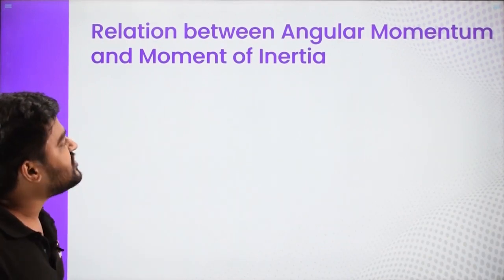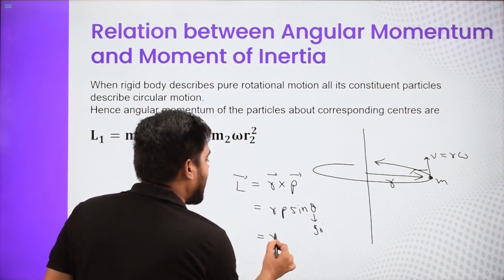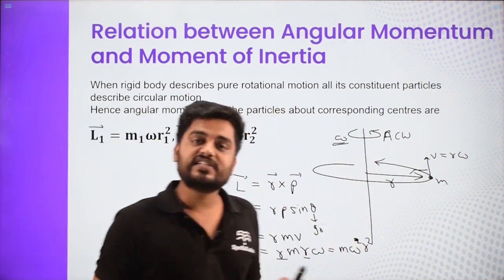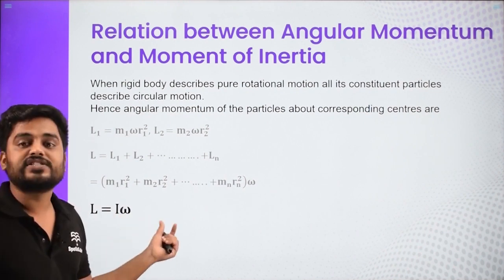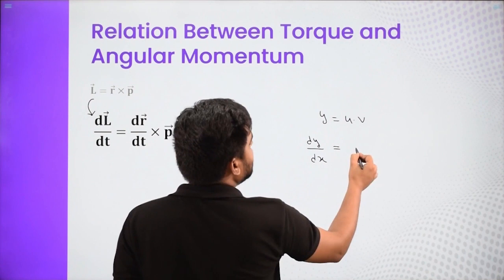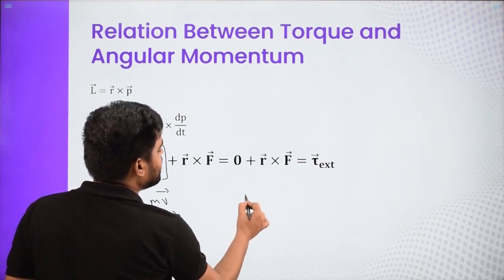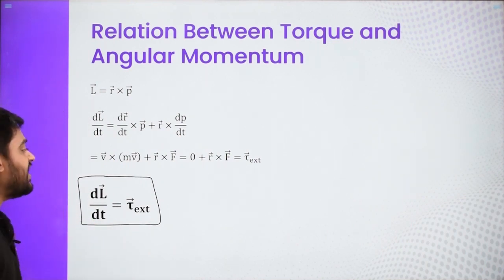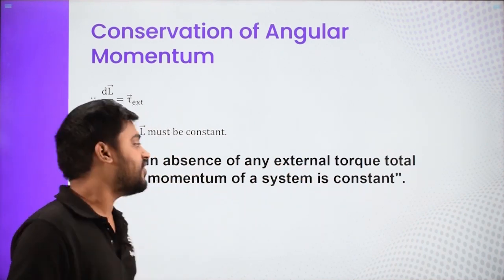Class-11-Physics-Ch-6-System Of Particles&Rotational Motion-Topic- Relation between Angular Momentum